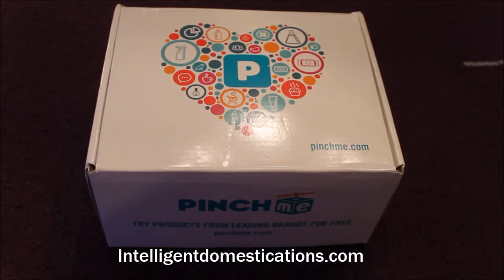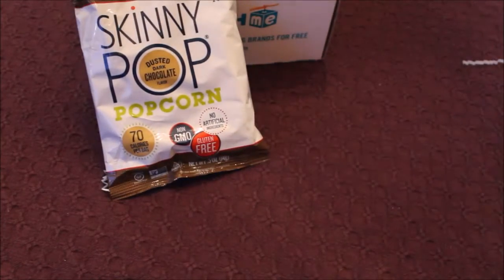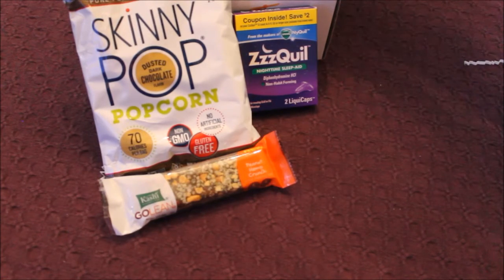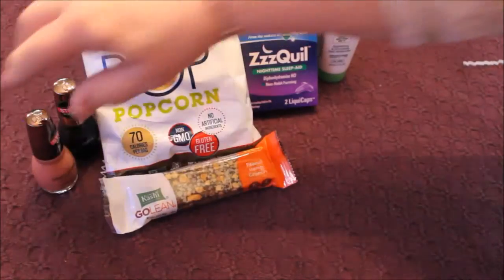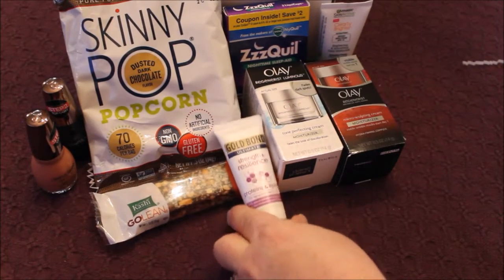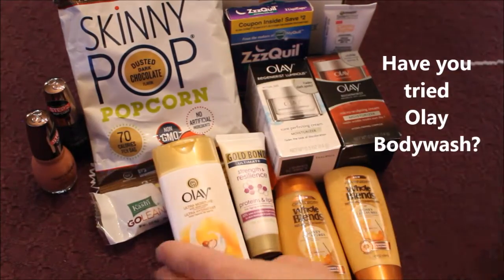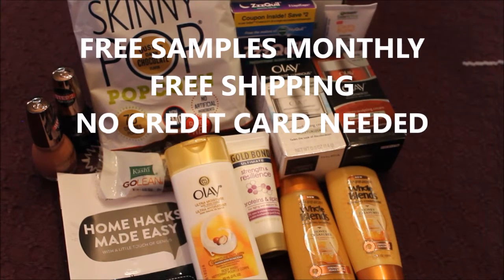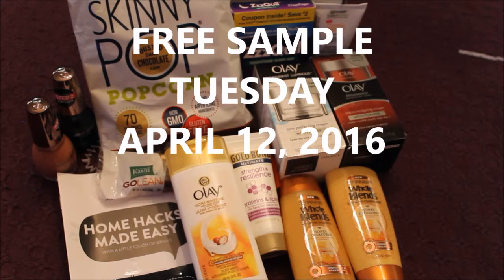PINCHme Review from www intelligentdomestications com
Review of PINCHme subscription box for April 2016